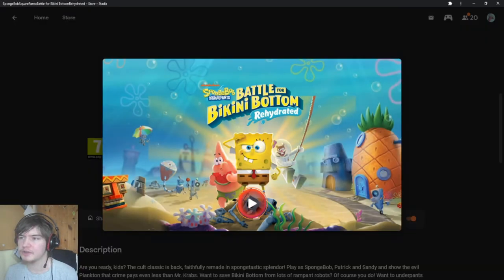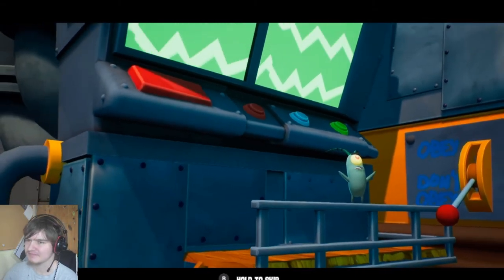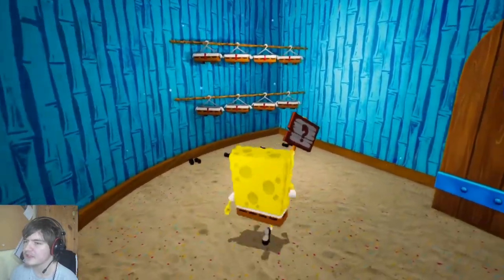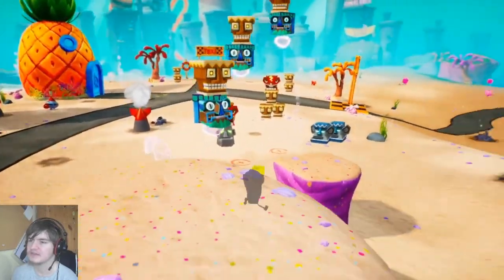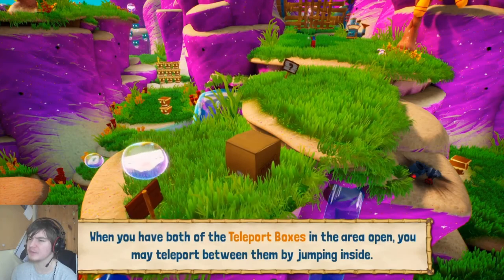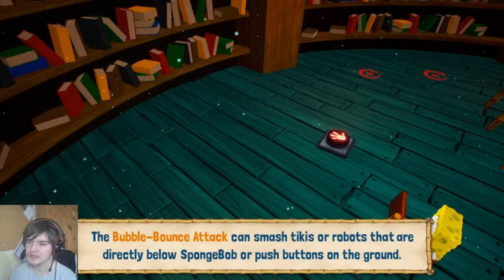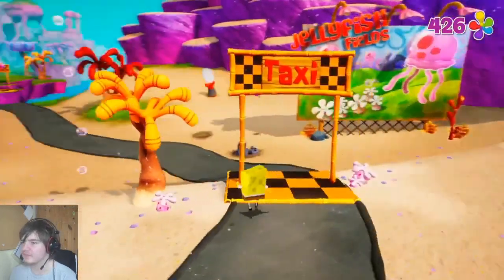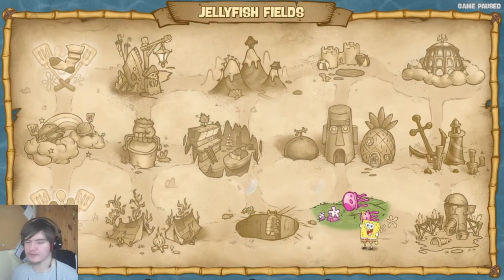Stadia Pro Showcase: SpongeBob SquarePants Battle for Bikini Bottom Rehydrated!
Another new batch of Stadia Pro games dropped this month, let's take a look at them!

SpongeBob SquarePants is fondly remembered by children of the 90's and 2000's like myself, does the game live up to the hype?

Like what you see?

I'm also a regular on 'Cloudy with Games'.

Yay! You know it's impossible to skip the theme song in the menu screen? Seriously.